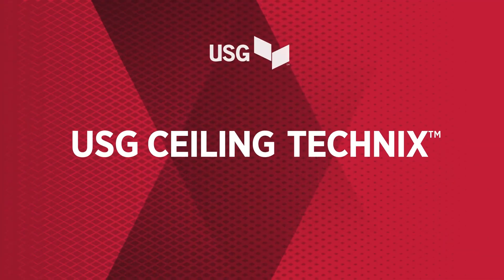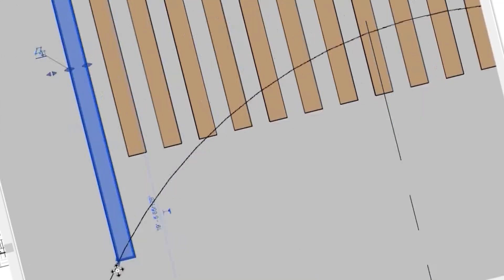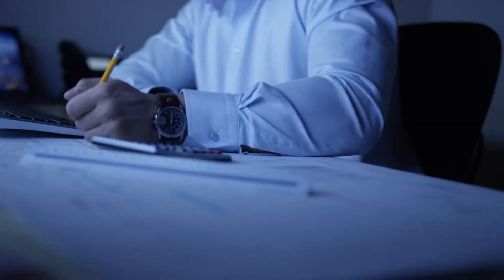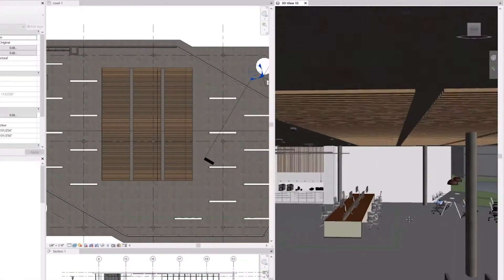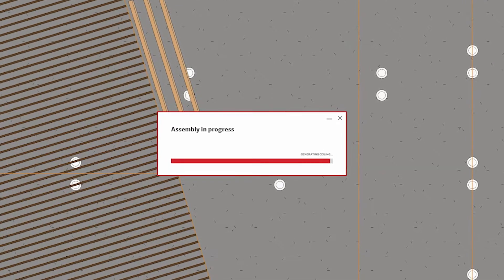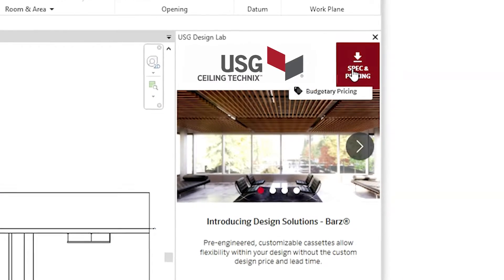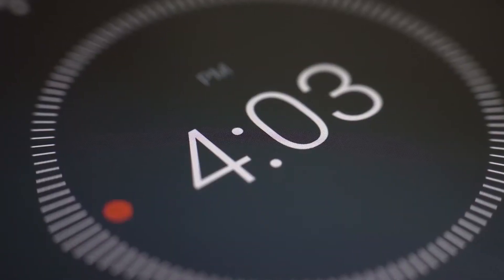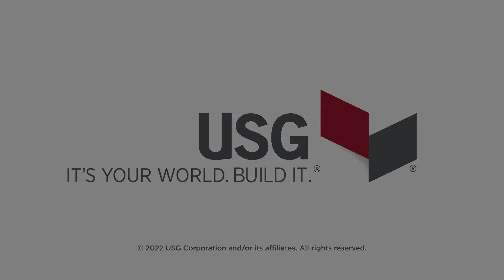Introducing USG Ceiling Technix™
Introducing the USG Ceiling Technix™ plugin: the easy way to design and specify in Revit.